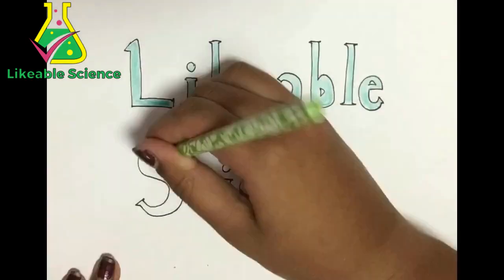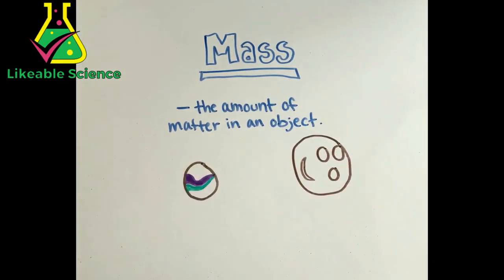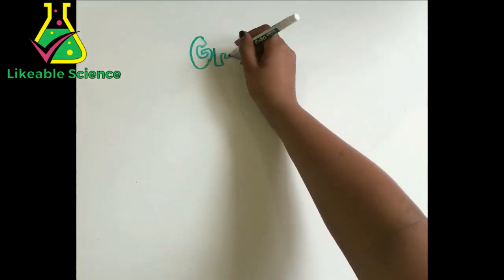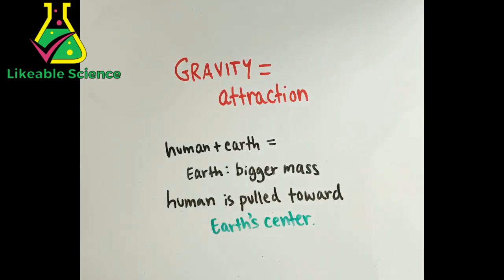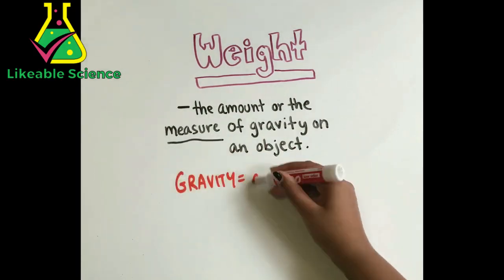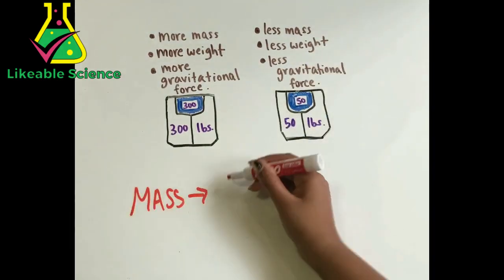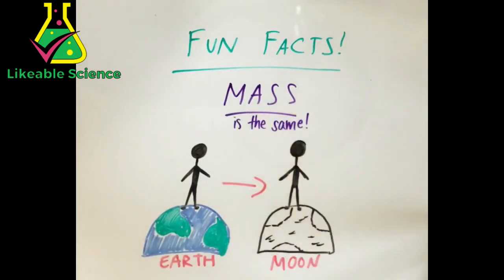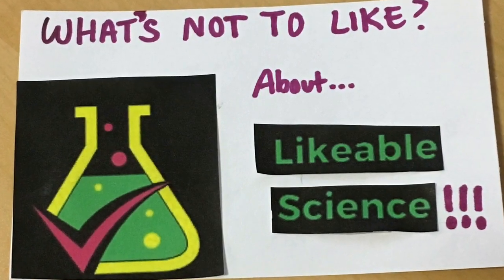Mass, Gravity, and Weight!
Hi! I'm Anesha and this is my channel, Likeable Science. As the name probably tells you, the purpose of my videos is to make science likeable! Using humor, visual learning, time-lapse, raps, and songs, Likeable Science videos are based on a middle/high school curriculum, and help you to learn quickly in a fun and interesting way!

If you like science, check out Likeable STEM (science, technology, engineering, math) at our
Likeable STEM includes this channel and others like Likeable Computing to teach all about computer science.
Visit the Likeable STEM website for volunteering opportunities, chances to write in our blog, and for more learning opportunities!

Mass, gravity and weight have many differences, similarities and relationships with each other. Through this video, you will learn all of them, and even some fun facts about their properties on other planets! Let's get into it.